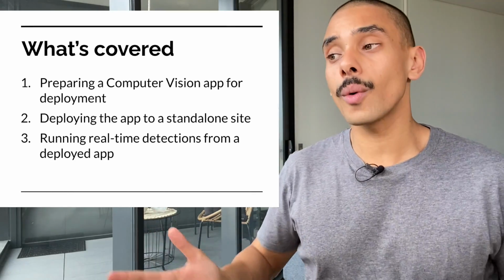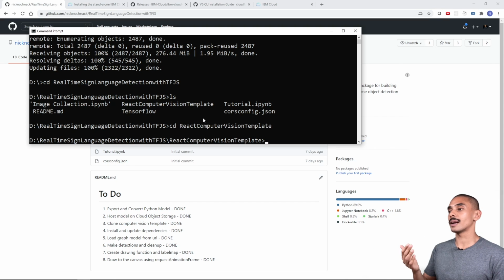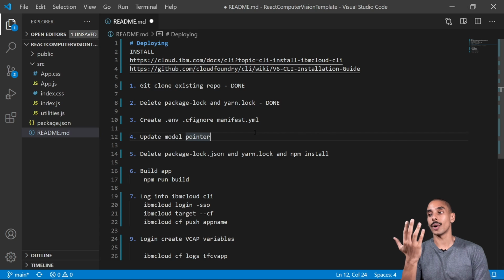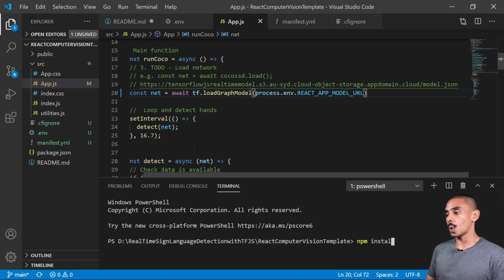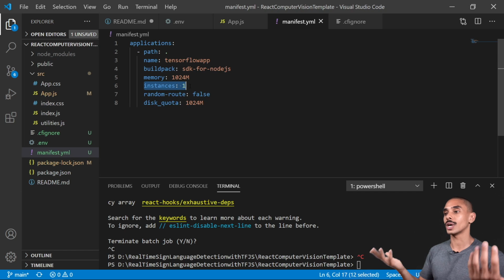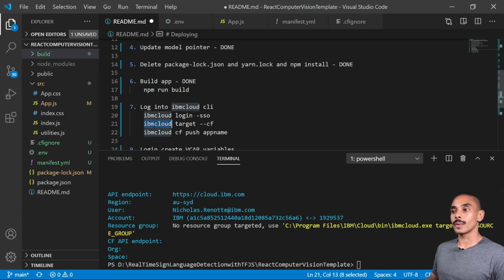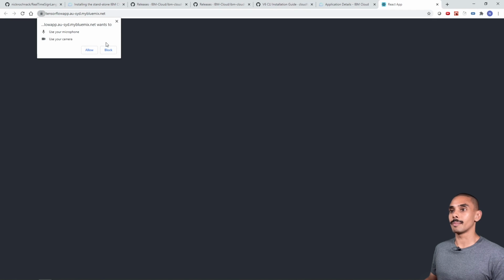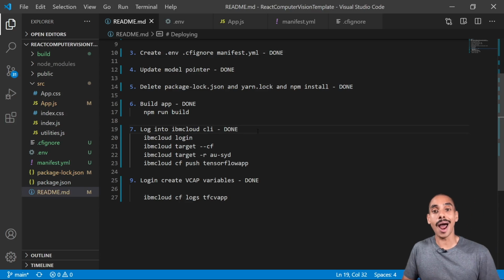Deploy Tensorflow.Js Object Detection Apps in 20 Minutes | Computer Vision React.Js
localhost:3000?

Meh.

You want your app deployed right?

Right!

In this video we're going to do exactly that. You'll learn how to deploy computer vision apps to production so that they can be released to the world in just 20 minutes. By the end you'll be able to take a Tensorflow.Js and React.Js app and have it completely deployed to IBM Cloud.

In this video you'll learn how to:
1. Prepare a Computer Vision Tensorflow.JS / React.JS App for deployment
2. Deploying the app as a standalone website for public use
3. Setup environment variables on IBM Cloud Foundry
4. Develop deployment assets like the manifest.yml
5. Make real time detections with your app

Happy coding!
Nick